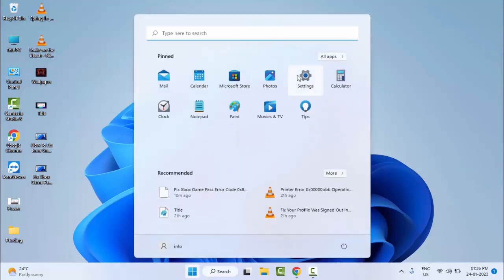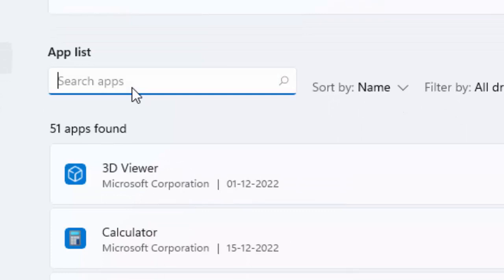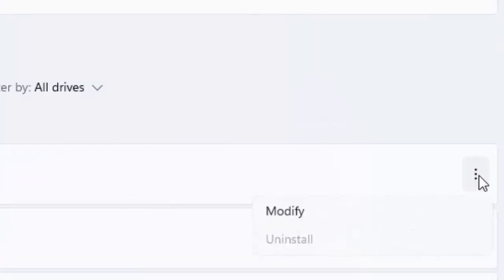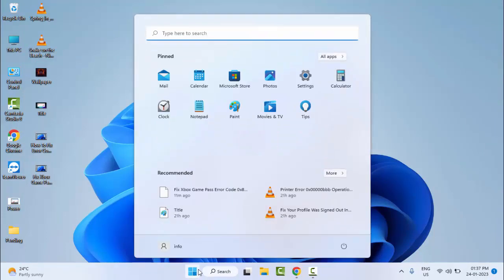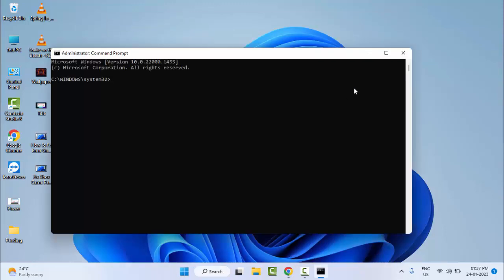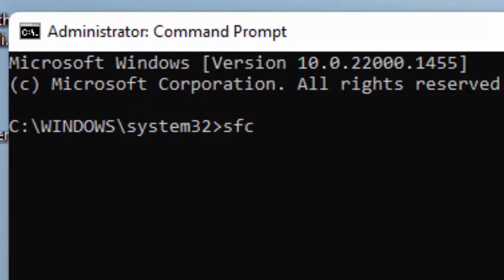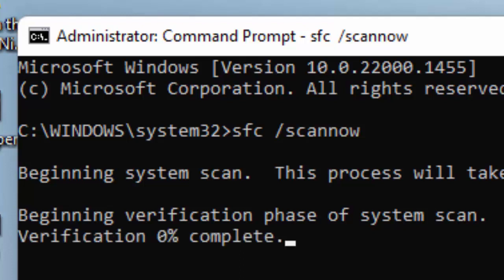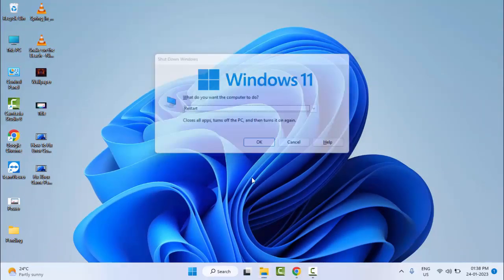Fix Microsoft Edge Installer Error 80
In this Tutorial I will show you, Fix Microsoft Edge Installer Error 80.